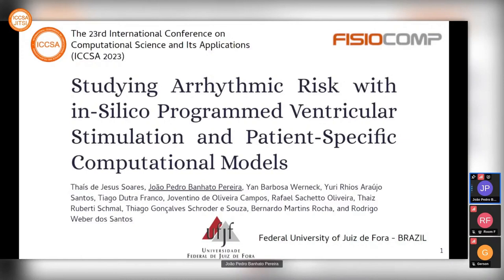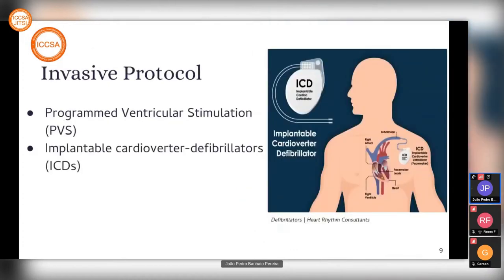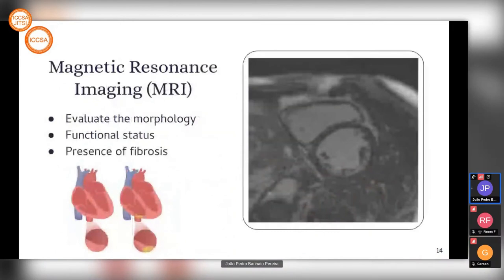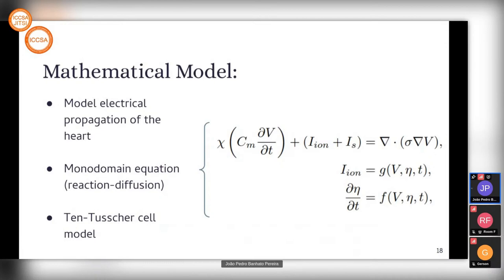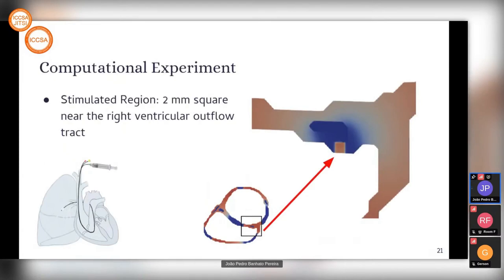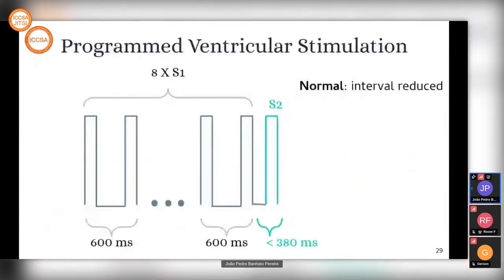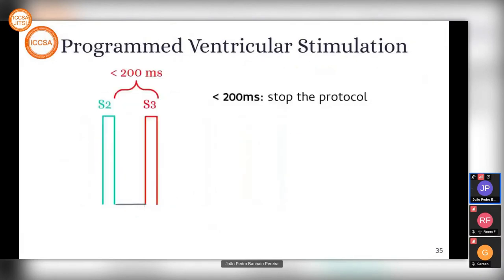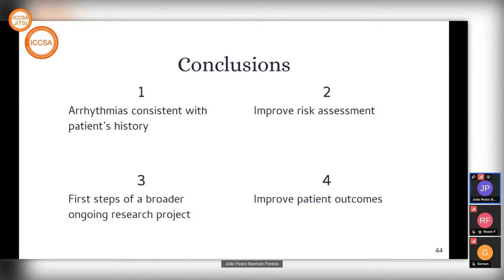Studying Arrhytmic Risk w/ in-Silico Programmed Ventricular Stimulation and Patient-Specific Models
Paper presented by João Pedro Banhato pereira at ICCSA 2023 - International Conference on Computational Science and Its Applications

Authors: Thaís de Jesus Soares, João Pedro Banhato Pereira, Yan Barbosa Werneck, Tiago Dutra Franco, Joventino de Oliveira Campos, Rafael Sachetto de Oliveira, Thaiz Ruberti Schmal, Thiago Gonçalves Schroder e Souza, Bernardo Martins Rocha and Rodrigo Weber dos Santos.